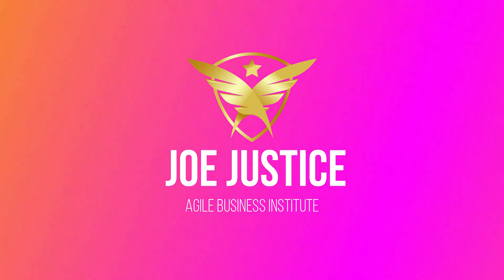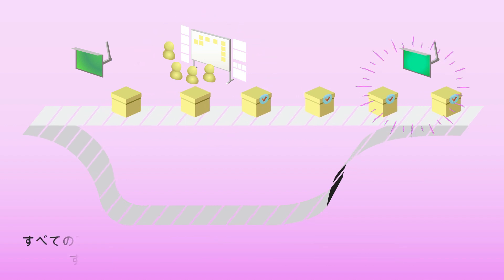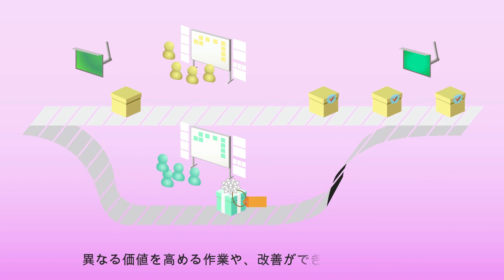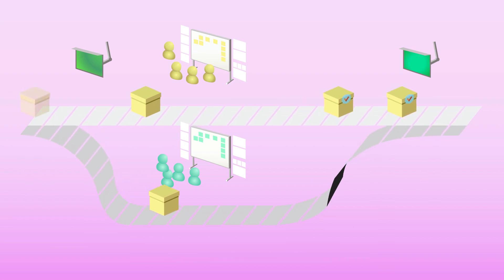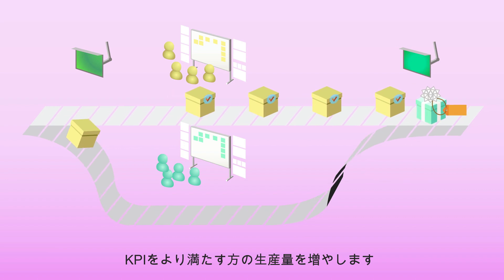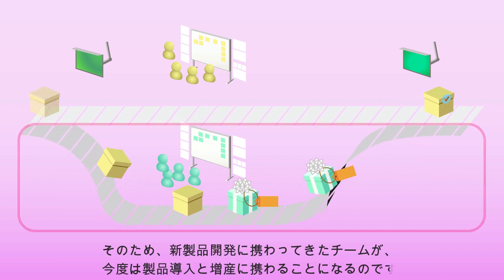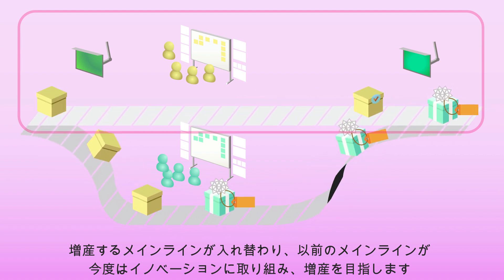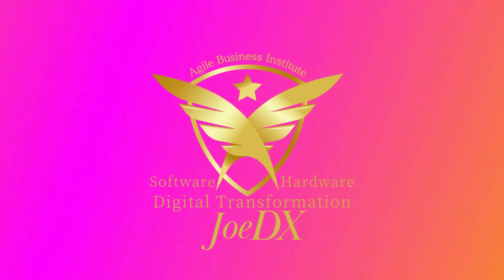[日本語訳] アジャイルNPI（新製品の導入）Agile NPI (New Product Introduction) updated Sep 19 2022 (Japanese subtitles)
ジョー・ジャスティスが、新製品が生産段階でどのように開発されるかを説明します。 製品の異なるバージョンが同時に複数の場所で生産されます。 各製品は、完成の定義(DoD)を満たすようにテストされており、各モジュールと統合製品の複数のバージョンが毎日販売されています。

Joe Justice explains how new products are developed in production. Different versions of the product are produced in more than one place at the same time. Each product is tested to meat the Definition of Done and multiple versions of each module and integrated product are sold each day.